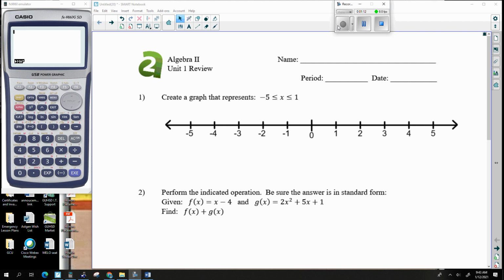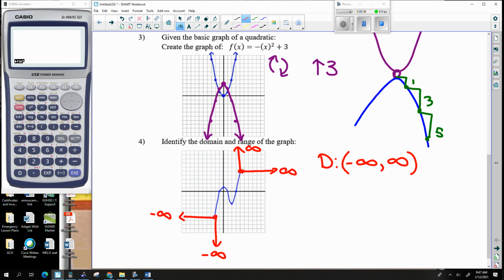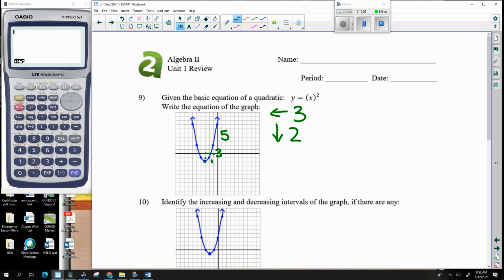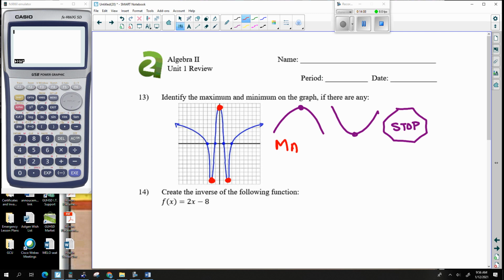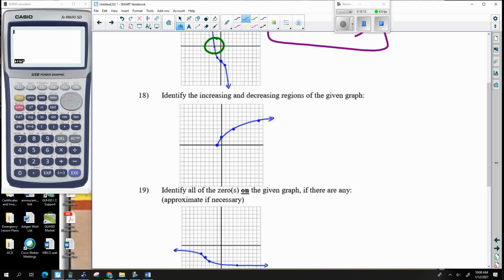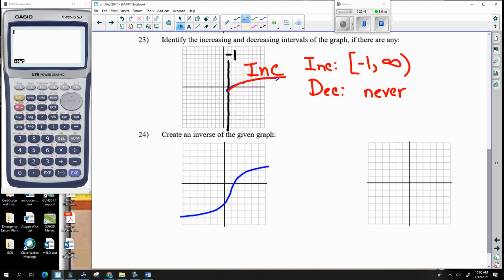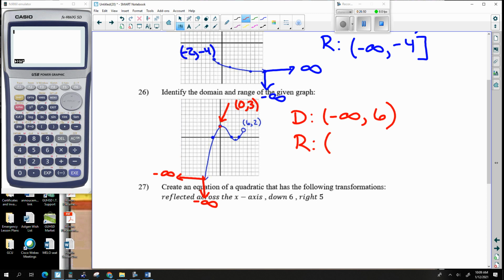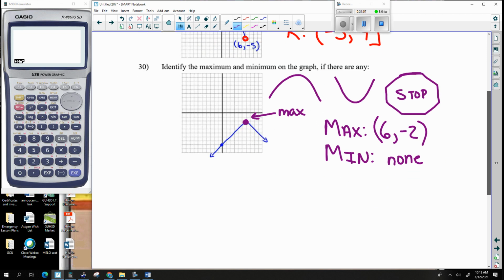Algebra II - Unit 1 Review